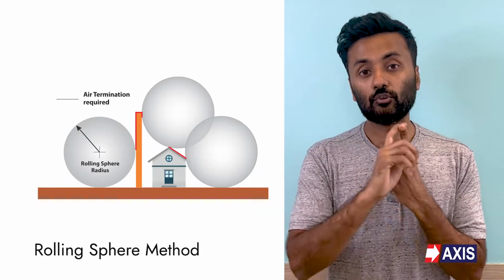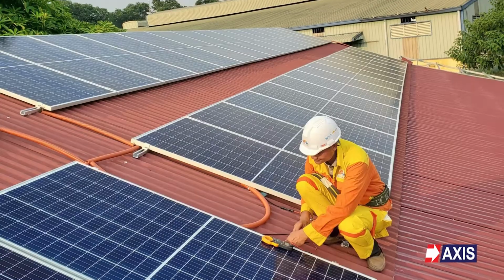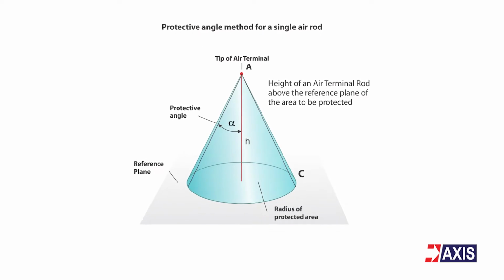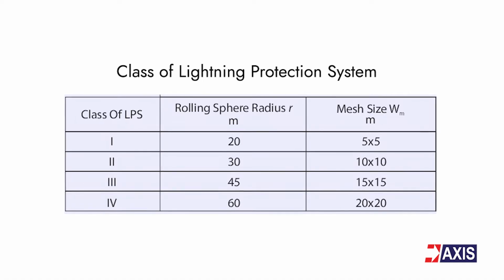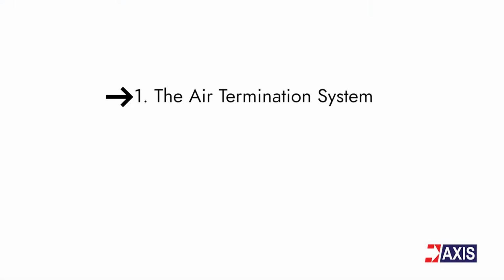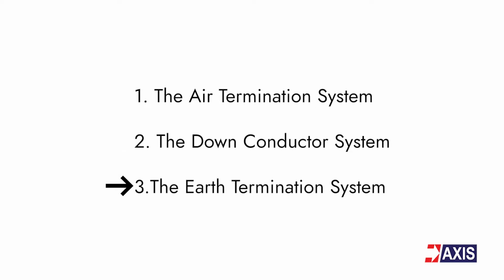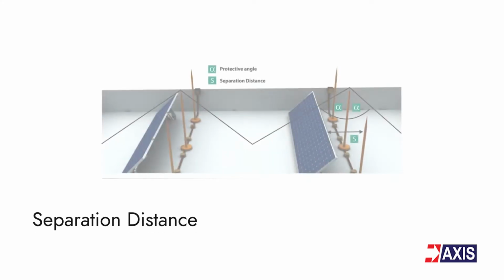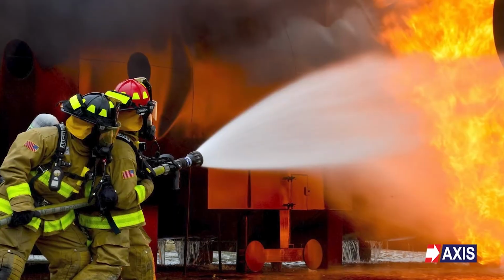Lightning Protection for Rooftop Solar PV Plants Explained!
We've explained why all Rooftop Solar PV Plants need a Lightning Protection System!
In this video, we’ve addressed some major issues for protecting your Rooftop Solar Projects including Lightning Protection Design, External Protection such as Lightning Arrestors & Down Conductors, Internal Lightning Protection Systems like Surge Protection and very specific issues faced by Solar Plants during Design & Installation of a Lightning Protection System.

If you’re planning for Lightning Protection solar panels, one of the goals of rooftop solar plants is to fully utilise the limited area available. There needs to be good coordination between the technicians like designers/installers and the rooftop solar system, to make sure that space is adequately optimised and is meeting the requirements such as separation distance. Similarly, there are other issues like Solar Tracking, Shadows of Lightning Arrester on the panel and separation distance.

Also, it has a common risk of the Lightning Arresters falling and damaging the panels. If the long metallic lightning rods or ESE lightning arresters are not designed or installed correctly, they can fall on the modules and cause significant financial losses.

Watch our video for a detailed understanding of Lightning Protection for your Rooftop Solar PV Plants.

✅ Mesh Method for Lightning Protection Design as per IEC 62305

Axis is a leading manufacturer and supplier of Electrical Components to over 80+ Countries.

0:00 Introduction
0:48 Lightning Protection Design
1:28 Protective Angle Method
3:00 External Lightning Protection System
3:14 Air Termination System
3:50 Issues faced while installation
5:52 Down Conductor System
6:27 Earth Termination System
6:51 Internal Lightning Protection System
6:51 Conclusion